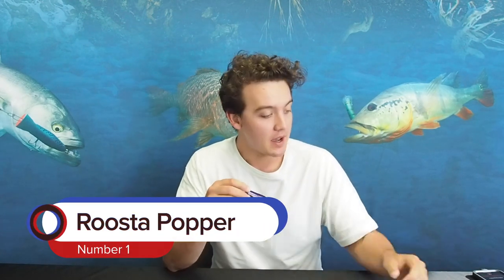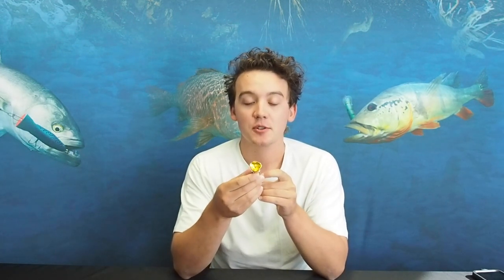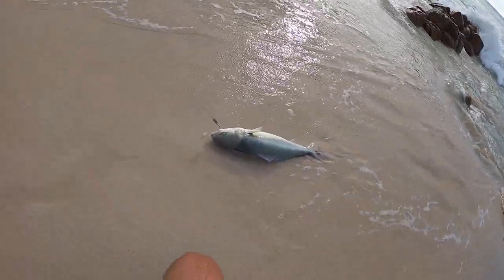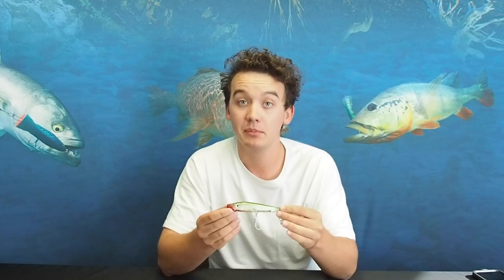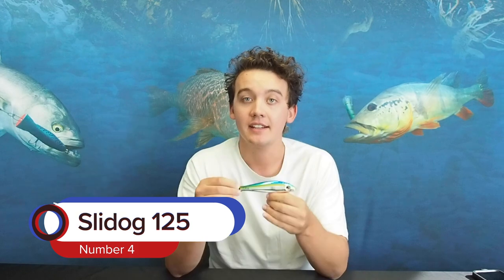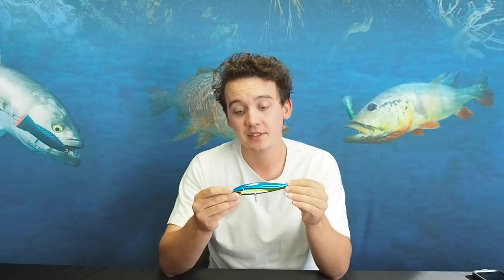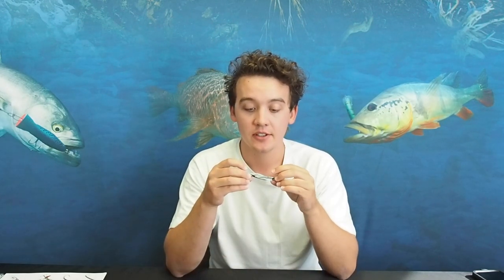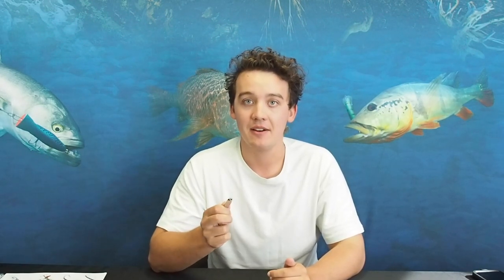5 Must Have Lures for Australian Salmon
Curtis Waterman runs through his top 5 lures you must have in your tackle box to catch Australian Salmon. Curt shares tips on how to catch salmon using these lures and the specific details of the lures that make them work!